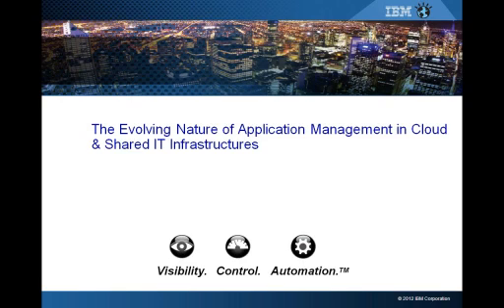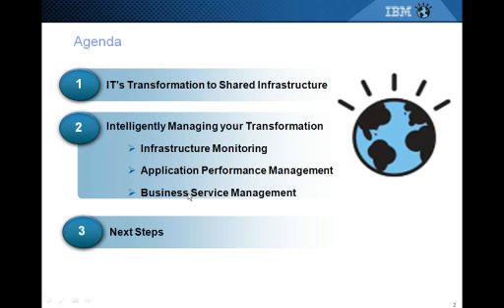TUC Webcast Snip-It: The Evolving Nature of Application Management in Cloud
Overview:

The move to cloud and shared IT infrastructures is accelerating in enterprises across the globe. Are your operations and service management processes and solutions evolving to keep up with this fundamental shift? Learn how IBM can help you manage your applications in cloud and hybrid environments, ensuring you reap the productivity and cost benefits of cloud while optimizing application and service performance.